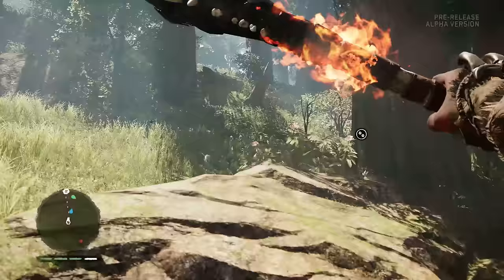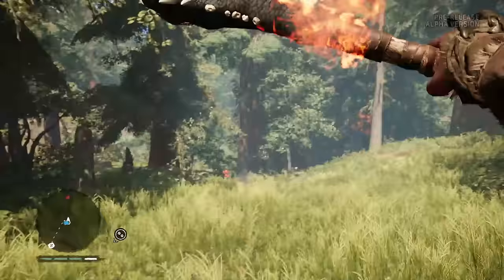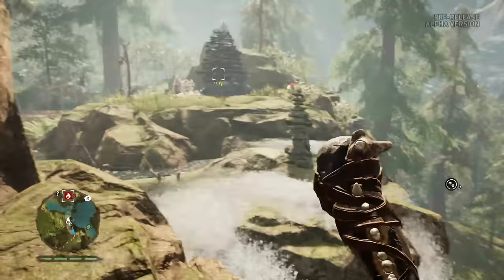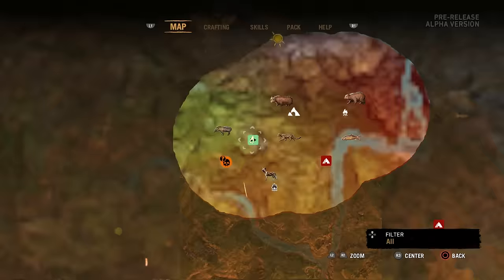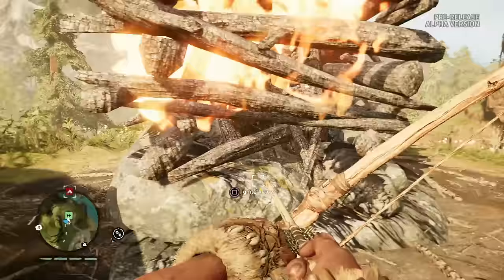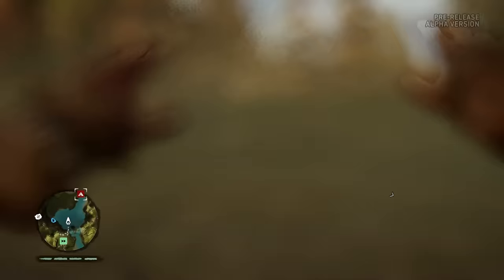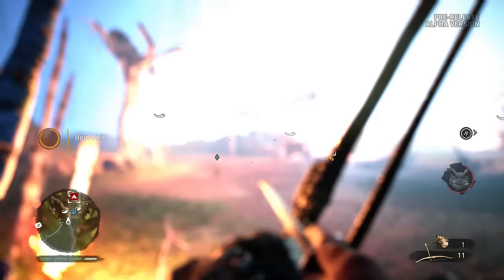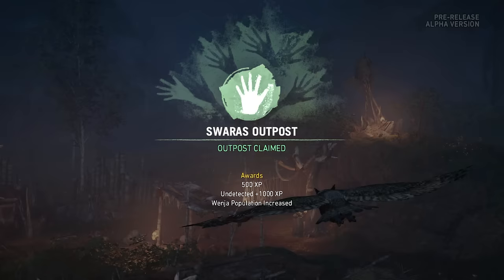Far Cry Primal Funny Moments Gameplay! - Beasts, Lions, and Taking an Outpost! (FCP Funtage)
ESRB Rating: M for Mature